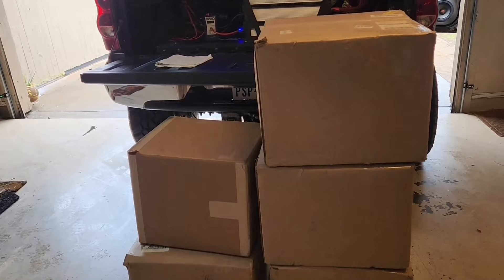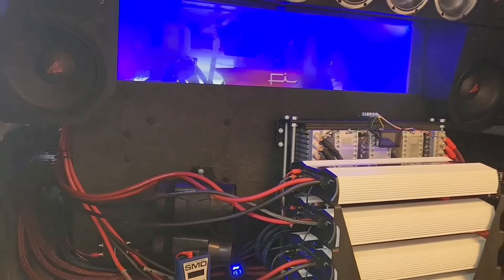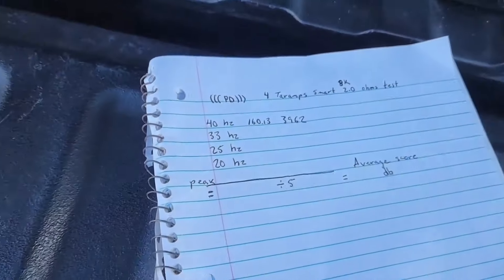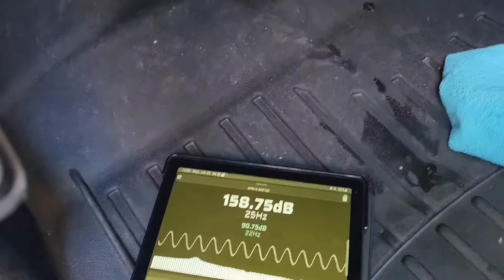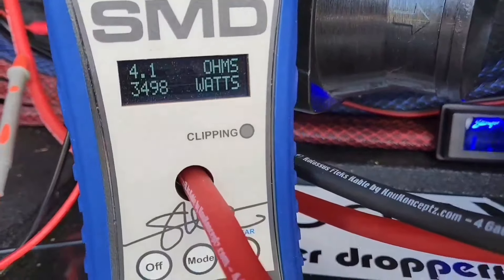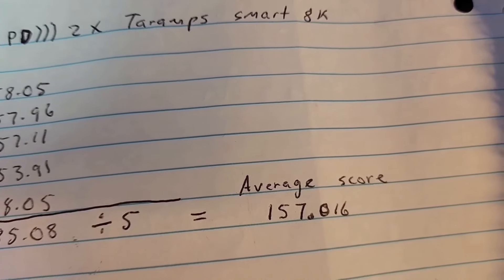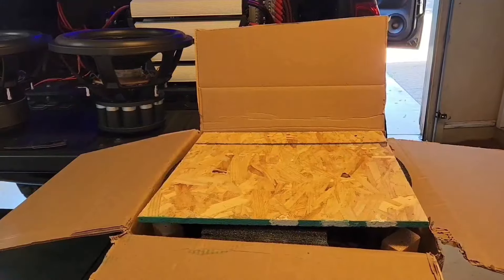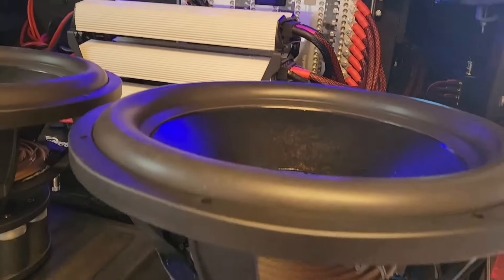TESTING Taramps smart 8ks at 2.0ohms (((PD))) NEW SUBWOOFERS REVIEW